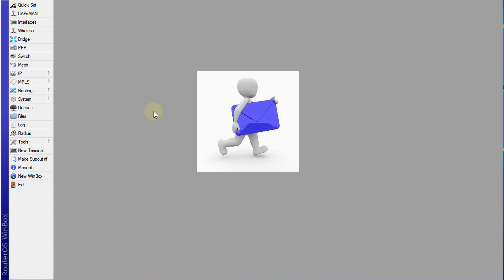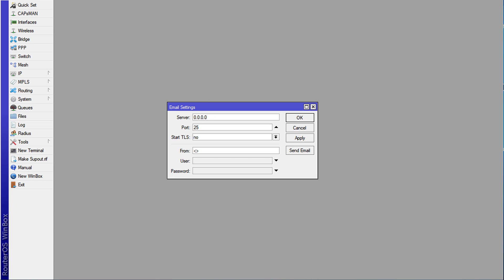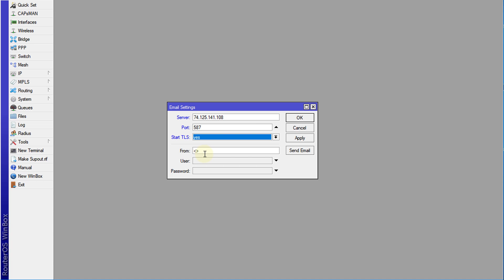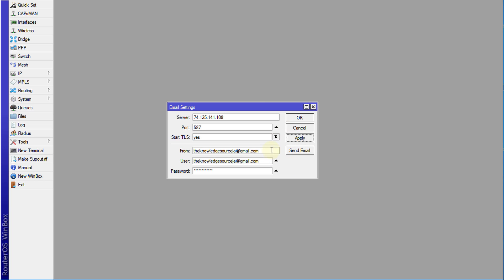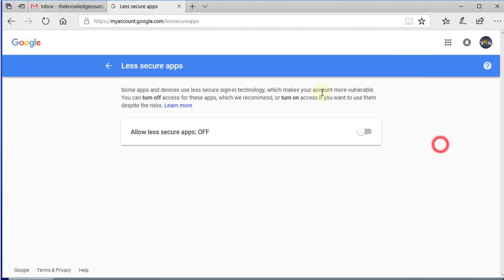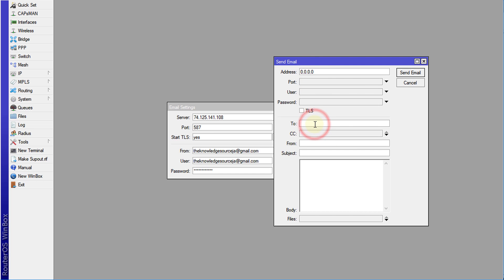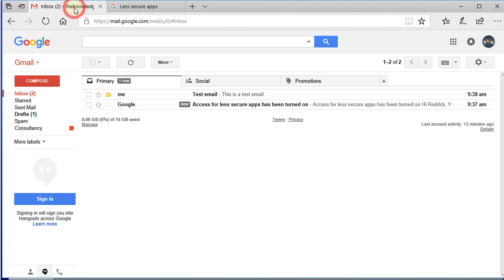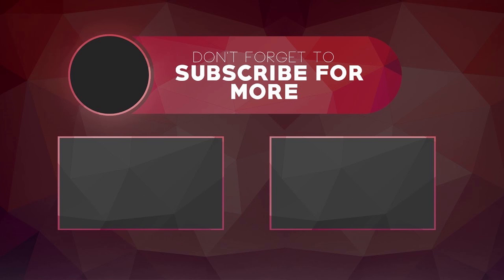MikroTik Tutorial 68 - Send emails from your router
This tutorial will show you how to configure your router to send emails SMTP

For this to work you have to turn on Less secure apps in Gmail

RB951Ui-2nD,hAP
RB3011UIAS-RM
RB2011UiAS-2HnD-IN
RB750Gr2
hEX,RB750Gr3
RB2011iLS-IN
CRS109-8G-1S-2HnD-IN
hAP lite
hAP ac mAP
wAP
RB951Ui-2HnD
RB951G-2HnD
RB2011UiAS-2HnD-IN
RB941-2nD-TC
RB2011iL-RM
RB2011UiAS-IN
RB2011UiAS-RM
RB1100AHx4
CCR1009-7G-1C-PC
CCR1009-7G-1C-1S+PC
LDF 5
SXTsq Lite5
DISC Lite5
SXT Lite2
SXTsq 5 ac
LHG 2
Groove 52
LHG 5
LHG XL 2
LHG HP5
SXT 2
LHG
OmniTIK 5
BaseBox
wAP 60G,SEXTANT G
OmniTIK 5
mANTBox
QRT
DynaDish